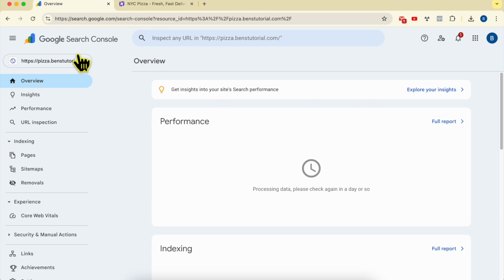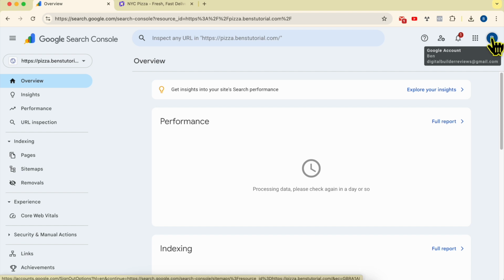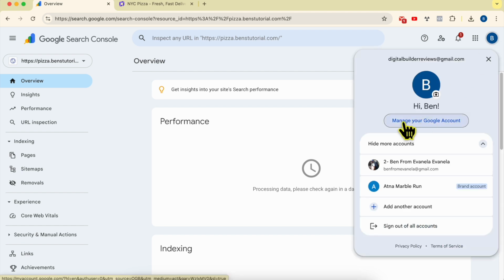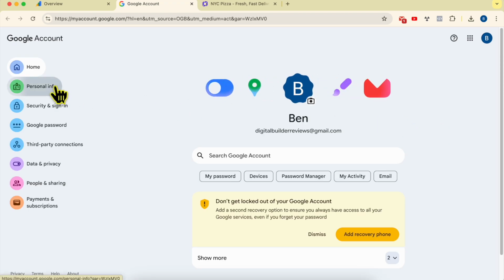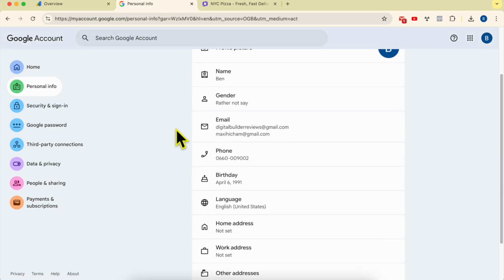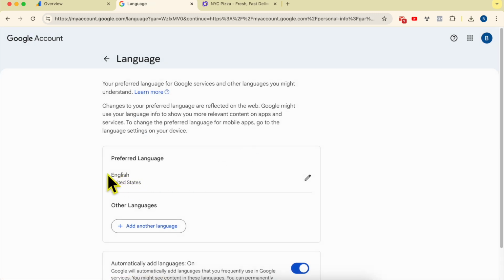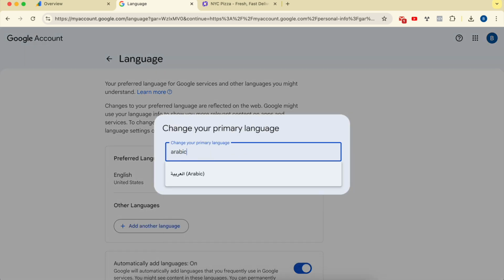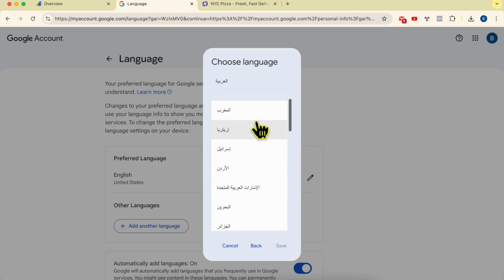How to Change Your Google Search Console Account Language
Learn how to change your Google Search account language in minutes! In this tutorial, I will show you step by step how to change your Google account language and update your Google Search Console language settings. Whether you want to switch to Arabic, French, or any other language, this video will guide you through the process easily.

In this video, you will discover how to:

Change your Google account language

Update your Google Search Console language

Select the correct country for your language

Refresh your Google Search Console in the newly selected language

If you are looking for a simple guide on how to change your Google Search account language, this video is perfect for you. Follow these steps to quickly update your Google account language settings and make Google Search Console more user-friendly in your preferred language.